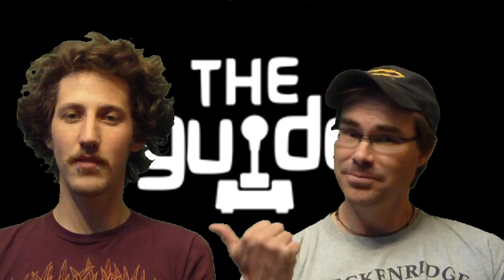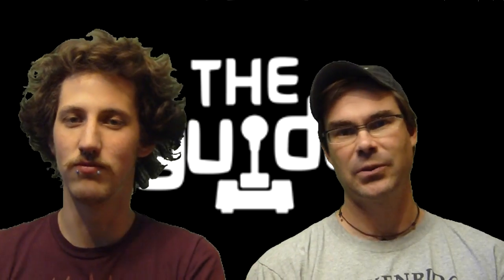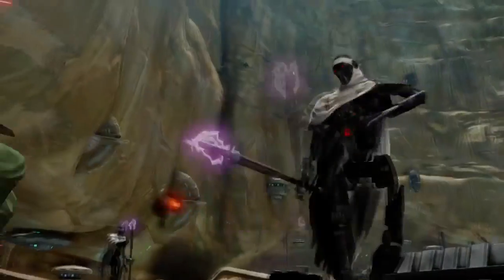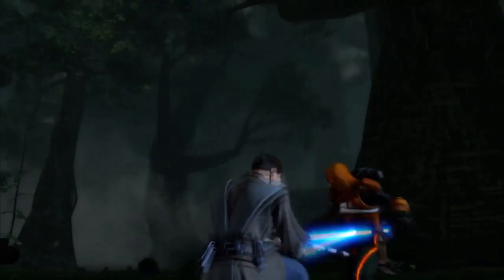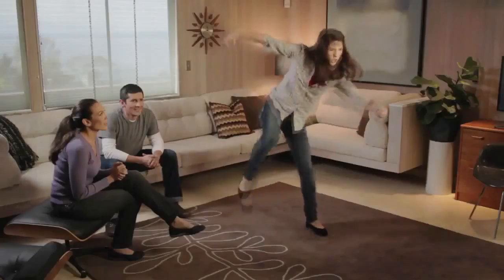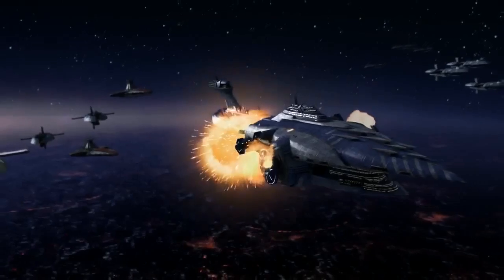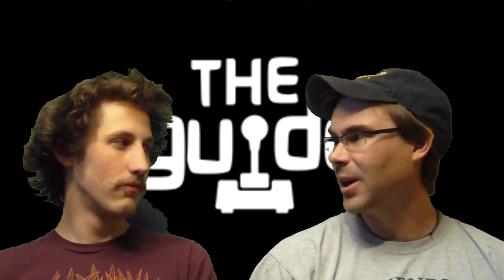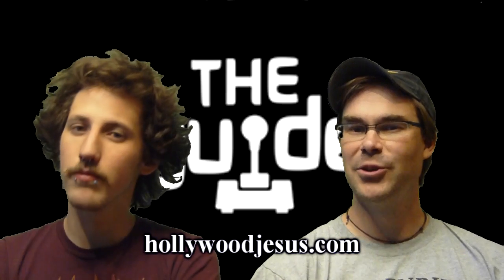4/19/2012 - Kinect Star Wars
How cool would it be to wield a lightsaber and the Force right in your living room? Really cool, right? Well, if you're hoping that Kinect Star Wars will make that fantasy a (video game) reality, you may be a bit disappointed. Is the game any fun at all? You'll have to check the review to find out.